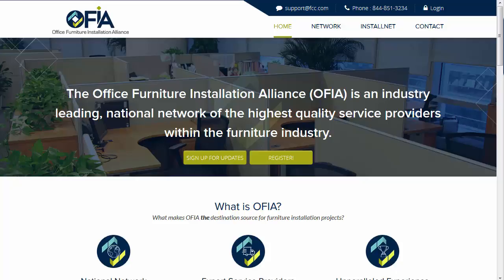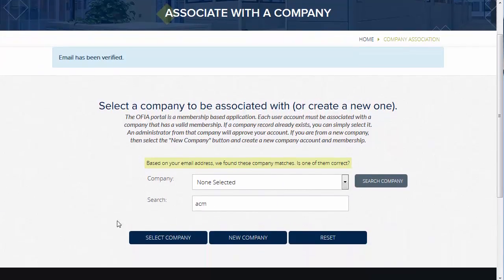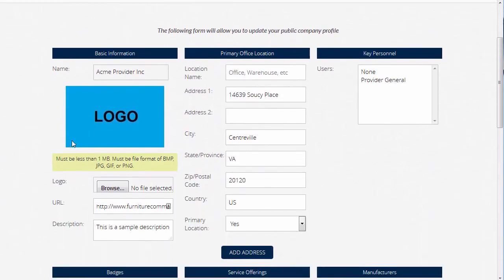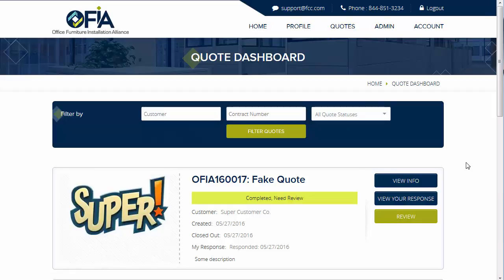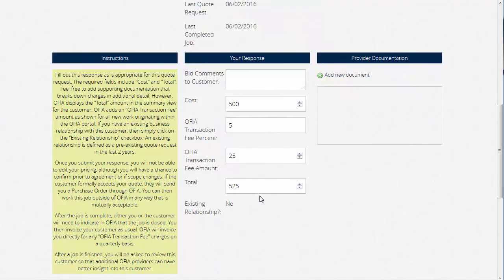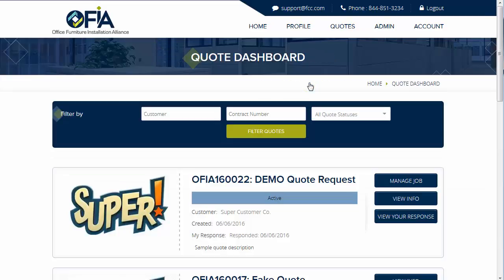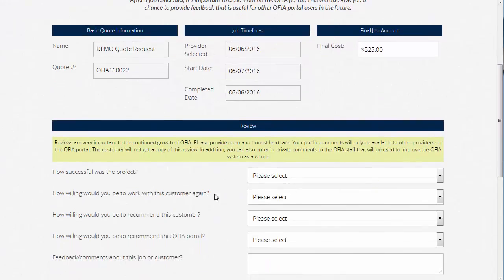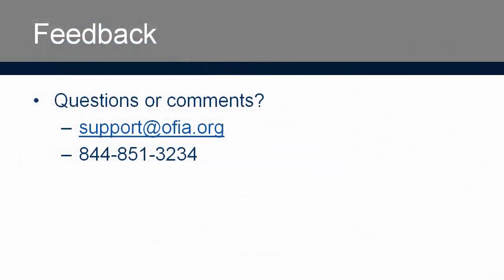OFIA.org Provider Walkthrough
A quick walkthrough, from registration, updating your profile, bidding on quote requests, to closing out jobs.